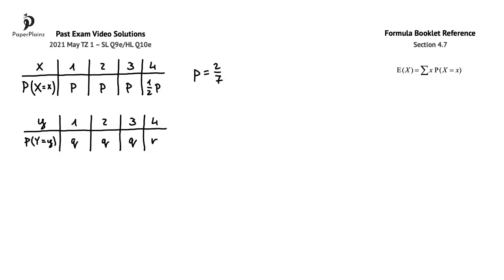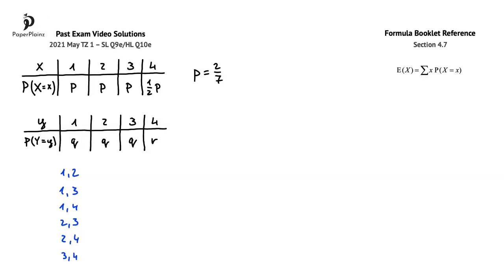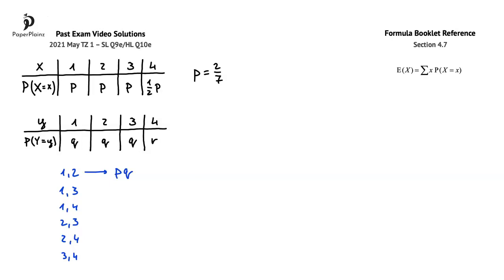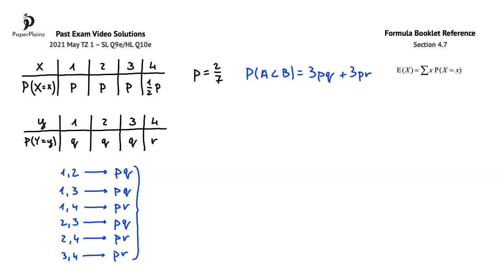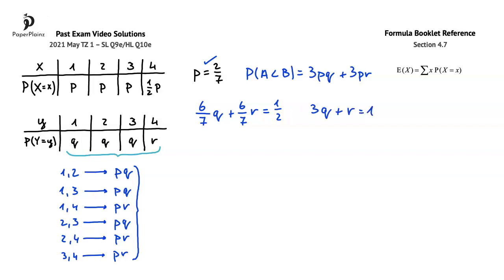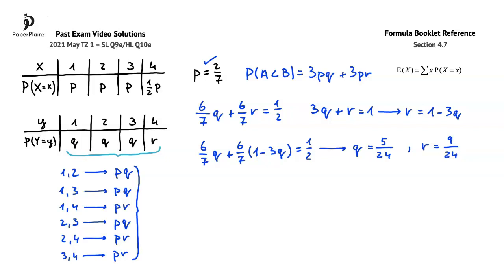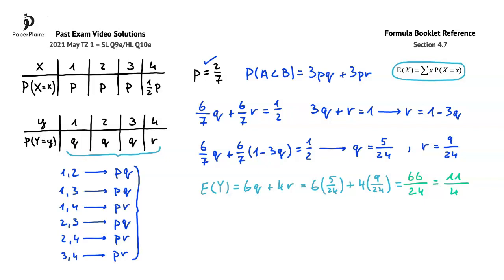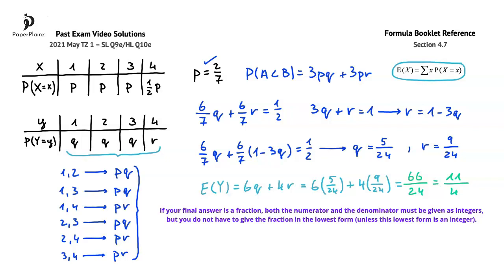AA P1 2021 May TZ 1 – SL Q9e/HL Q10e